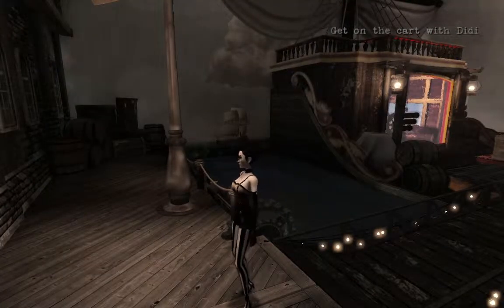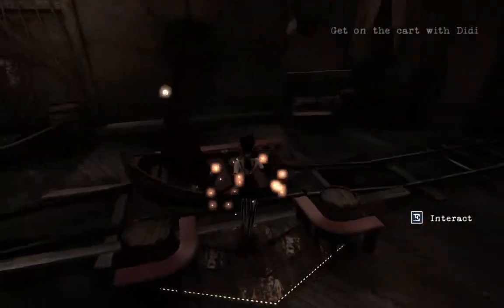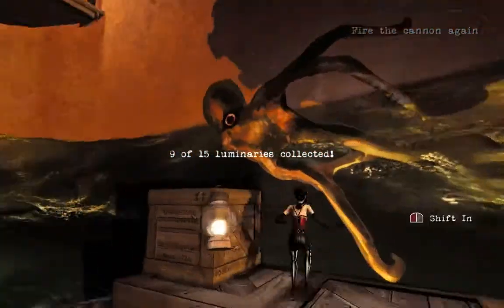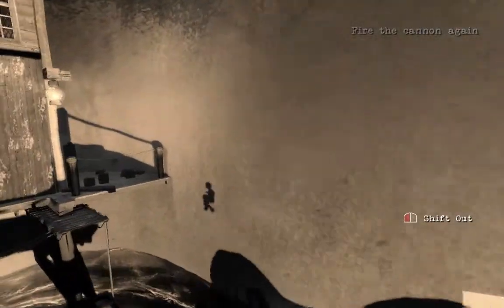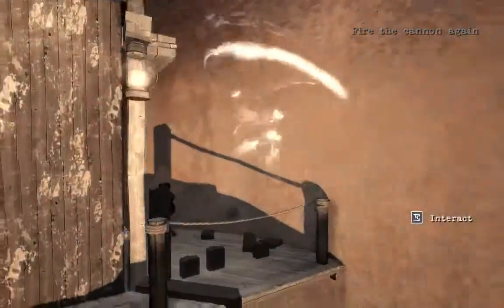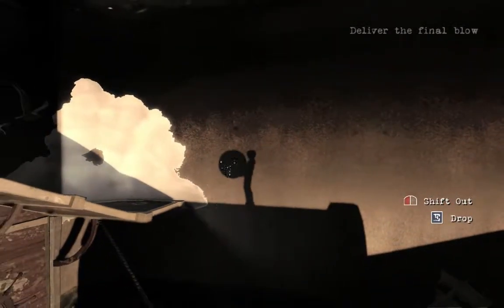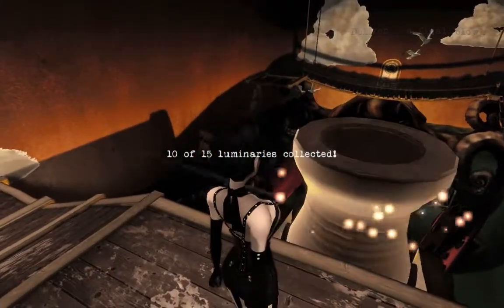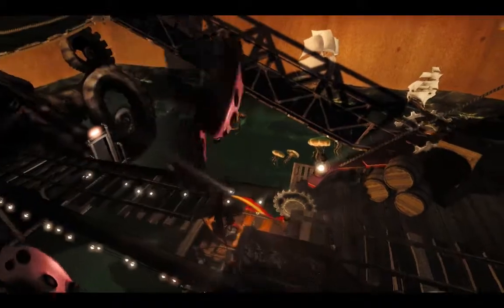Let's Play Contrast 08 | evening of the kraken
Its a roller coaster ride! Neat!